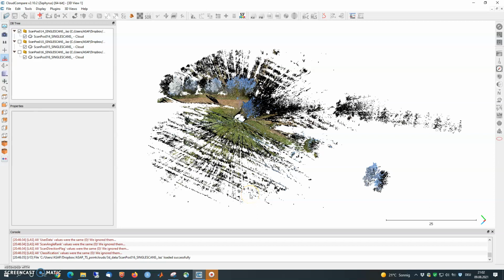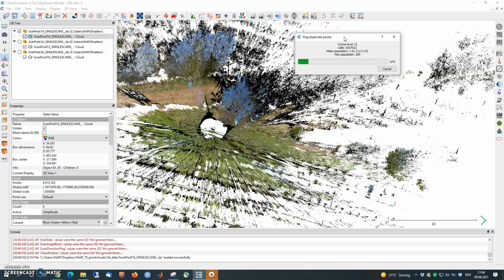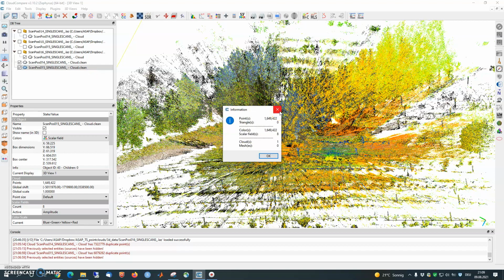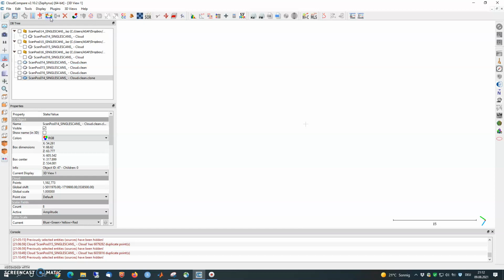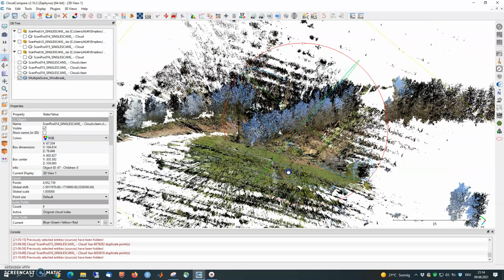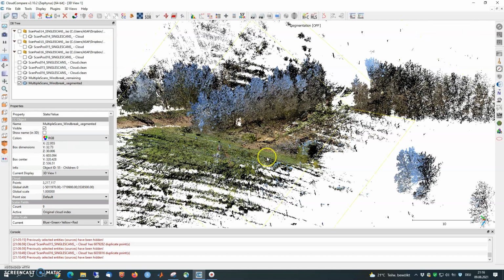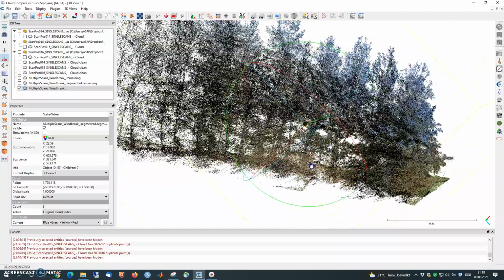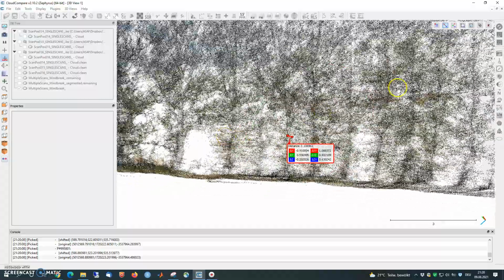Tutorial 2 - Multi scans 3D data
In this video:
- Downsampling
- Clone entities (tool)
- Merge point cloud (tool)
- Point cloud information (tool)
- Segment (tool) - Concepts of Segmentation
- Comments on how to produce Individual tree point clouds